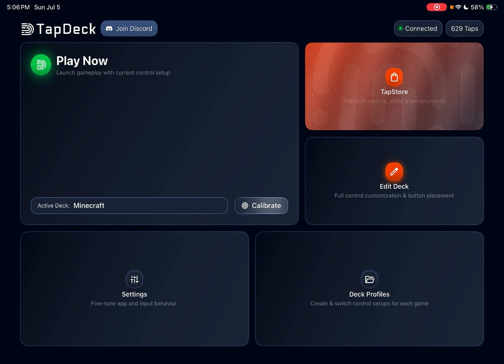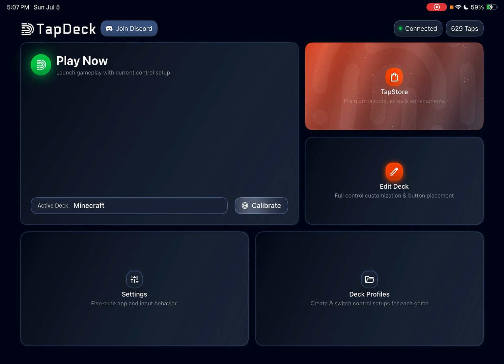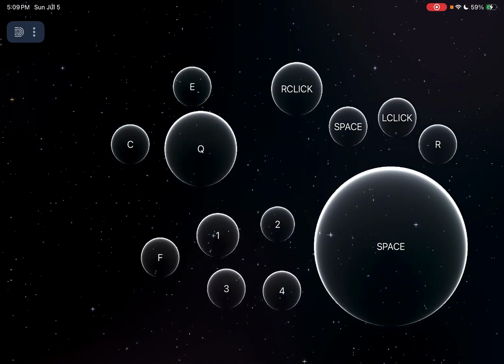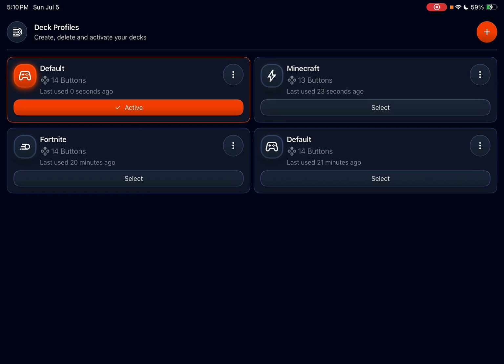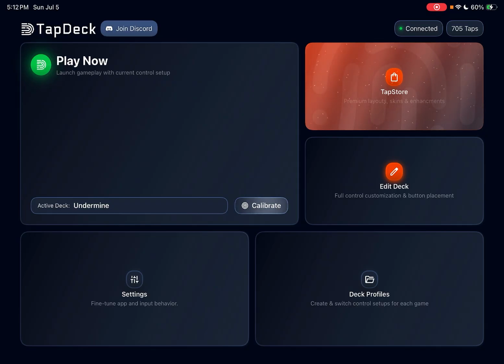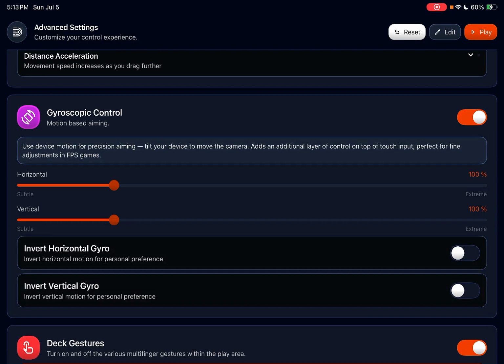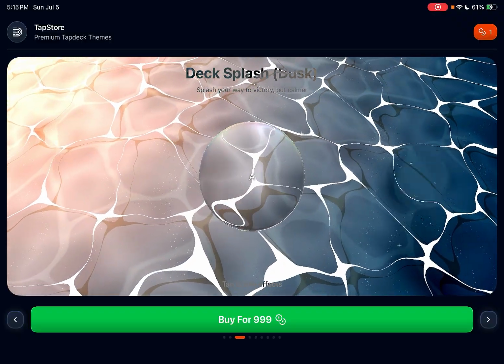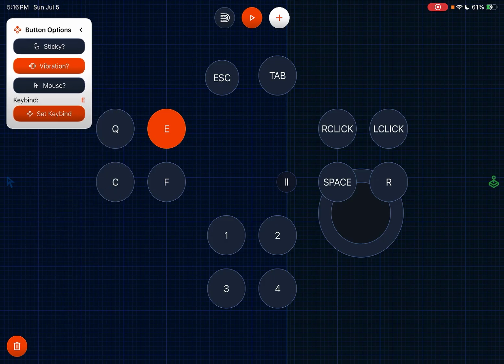Play PC Games with Mobile Controls - TapDeck Demo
Use your phone to play PC games.